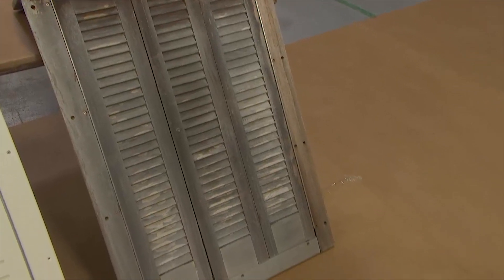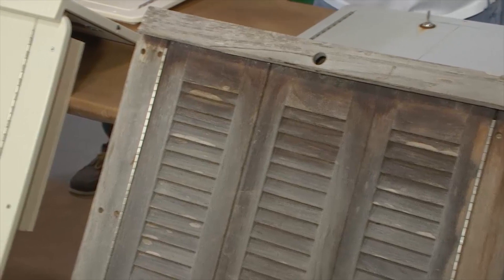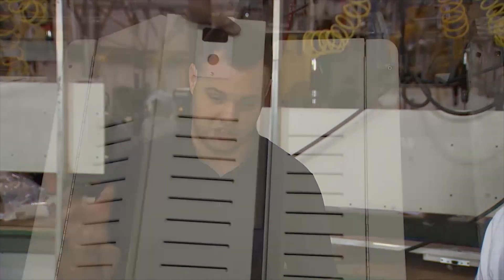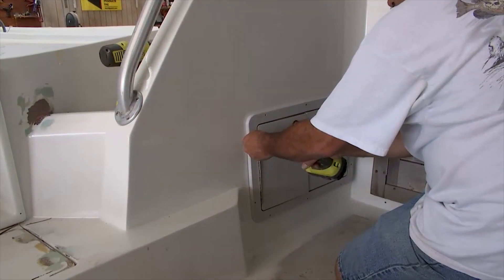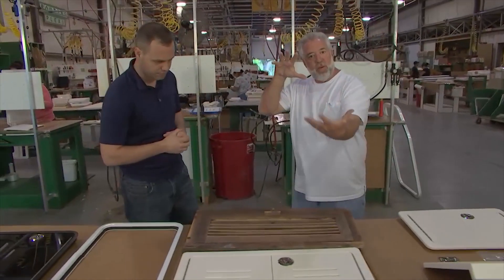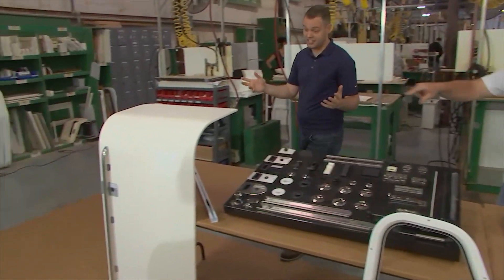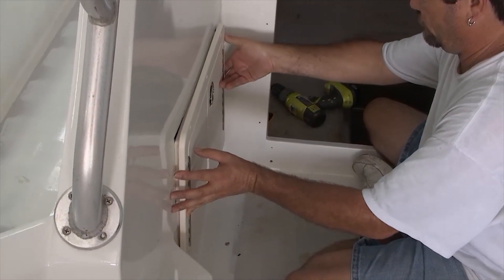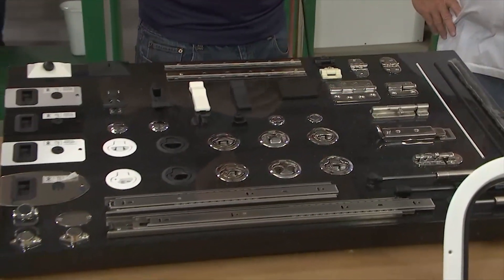Update Your Boat - Replacing Old Worn Doors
Ship Shape TV segment about replacing old worn doors with exact King Starboard replacement. This video walks you through the basic replacement process and introduces ways Boat Outfitters can help update your boat!